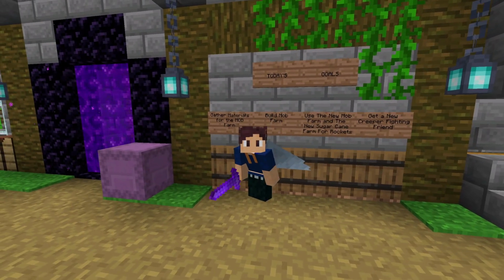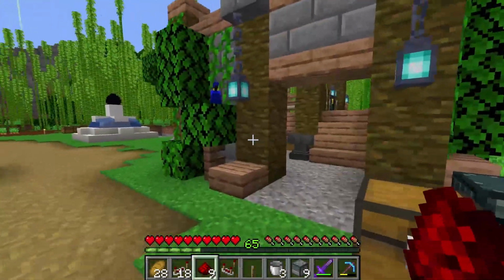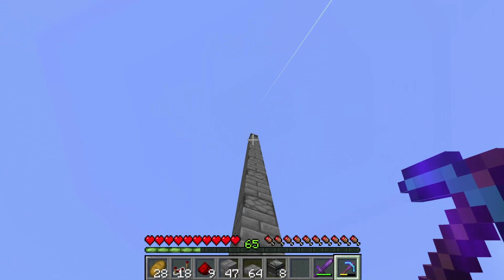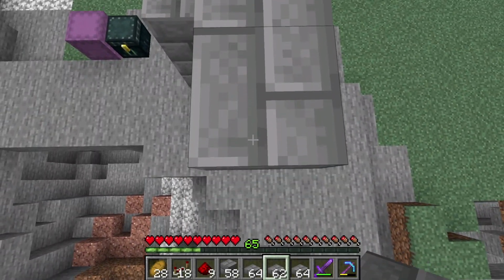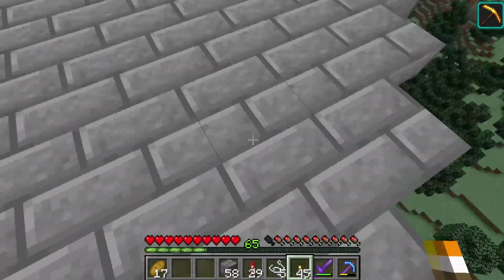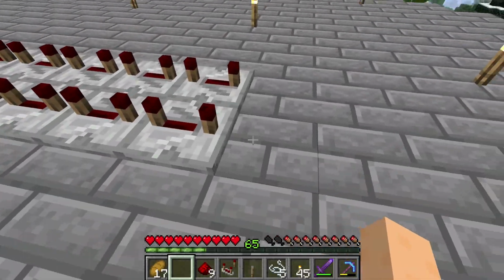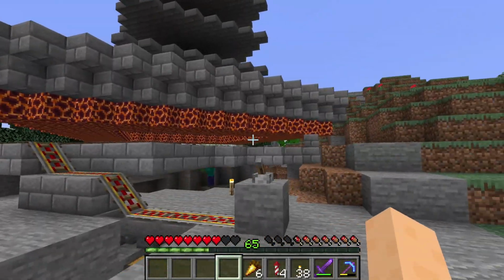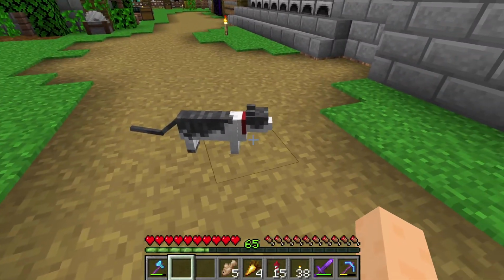How to Build a Mob Farm In 1.16!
Ayyeo Squad What's Poppin! Today we build a mob farm because we need some rockets for our elytra! This is originally gnembons farms so the link is down below!